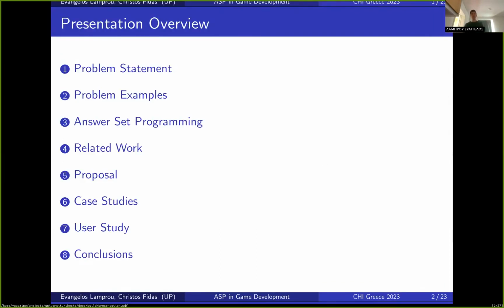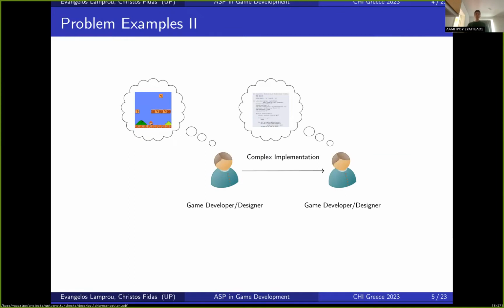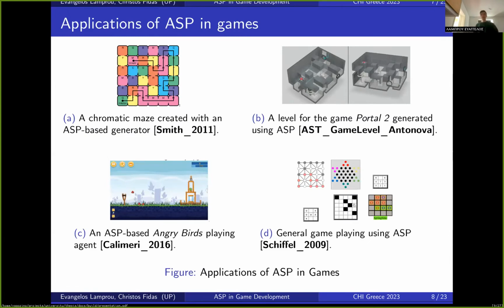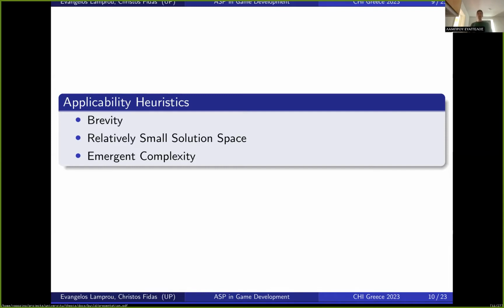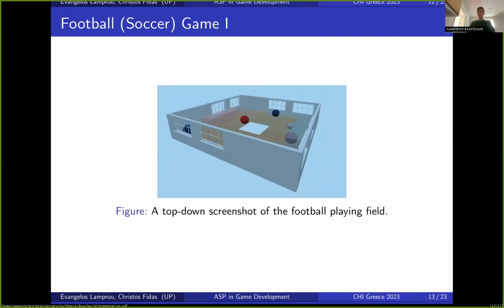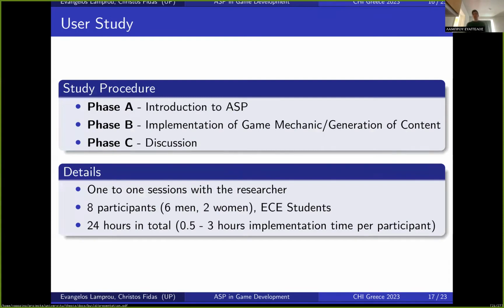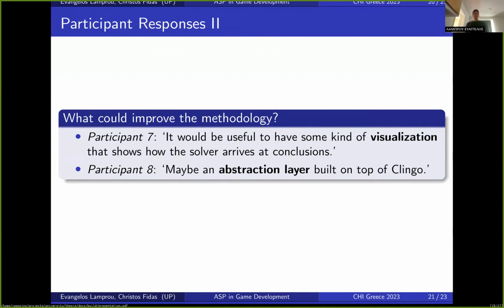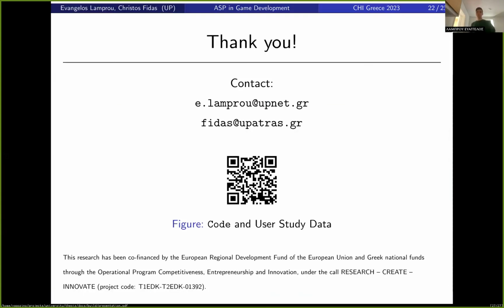Investigating Applicability Heuristics of Answer Set Programming in Game Development: Use Cases...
Investigating Applicability Heuristics of Answer Set Programming in Game Development: Use Cases and Empirical Study

Evangelos Lamprou, Christos Fidas